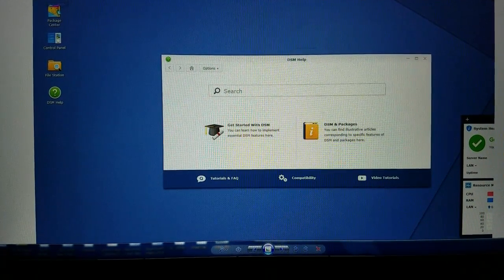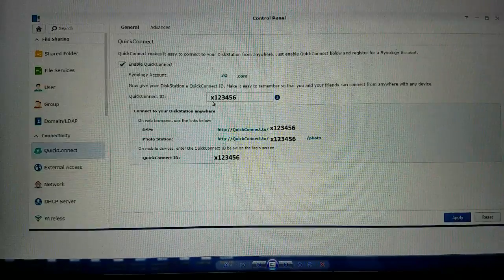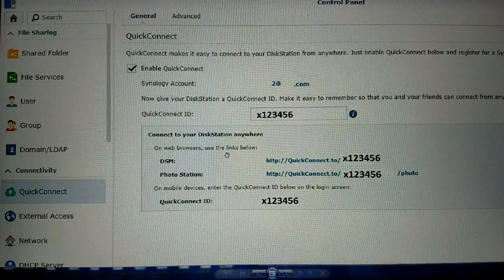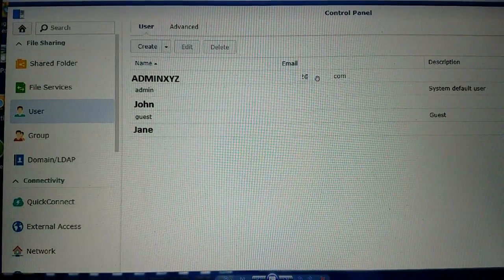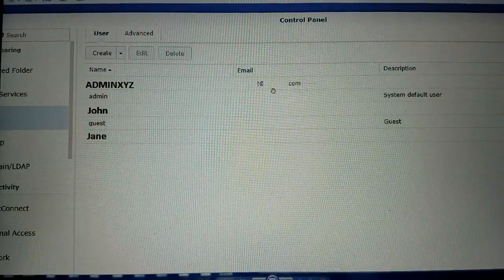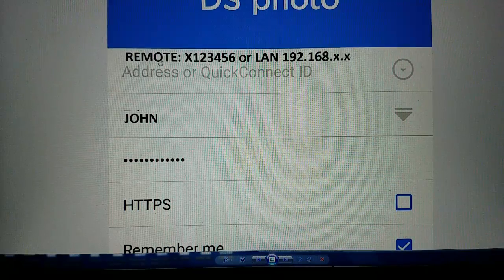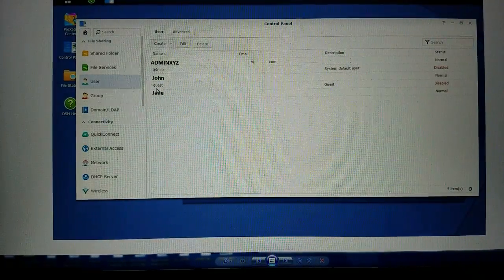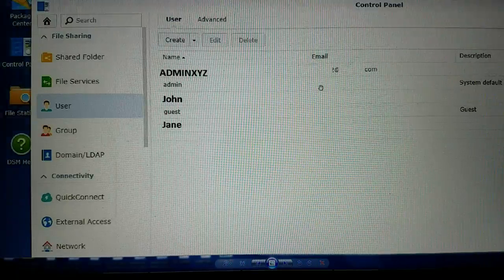Understanding Synology DSM QuickConnect ID vs User IDs